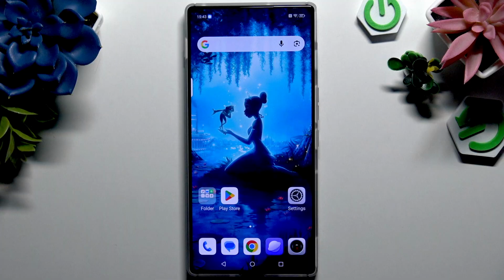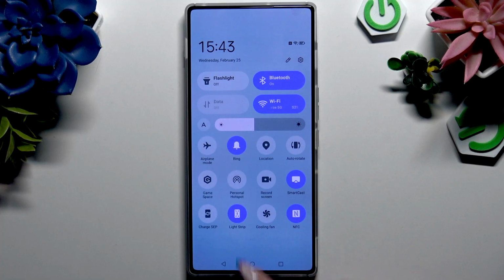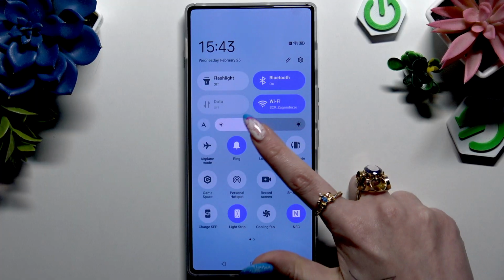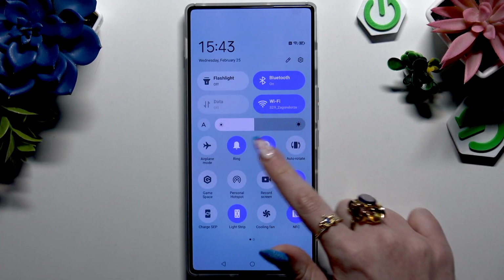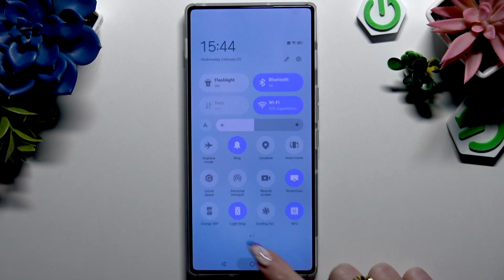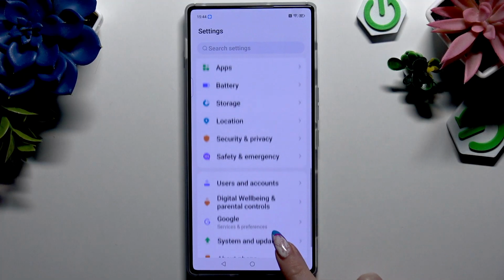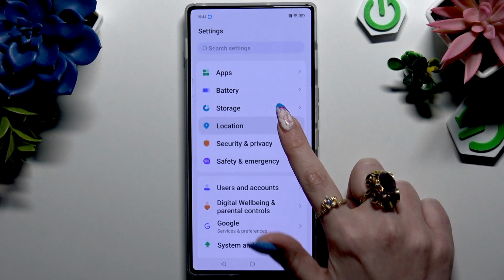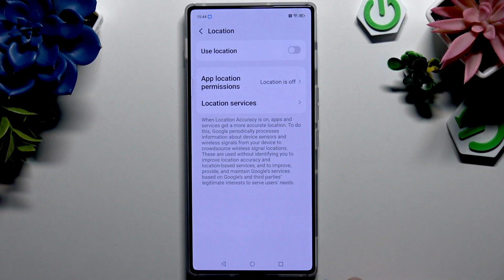ZTE Nubia RedMagic 11 Air – How to Turn Location On/Off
In this short video I show how to turn Location (GPS) on or off on the ZTE Nubia RedMagic 11 Air. You will learn two quick methods: using the Quick Settings panel for a fast toggle and using the Settings app to manage location access and privacy. These simple steps help you control location services to save battery or protect your privacy on the RedMagic 11 Air.

How to turn on location on ZTE Nubia RedMagic 11 Air?
How to turn off location on ZTE Nubia RedMagic 11 Air?
How to find the location toggle on ZTE Nubia RedMagic 11 Air?

0:00 Intro – What we will do
0:09 Open Quick Settings (swipe from top right)
0:24 Expand shortcuts (drag below brightness slider)
0:34 Toggle Location on/off (tap Location icon)
0:50 Alternative: Location settings in Settings app
1:07 Outro & final tip